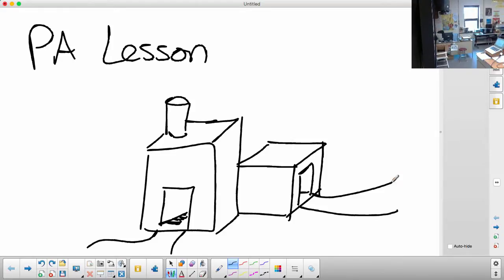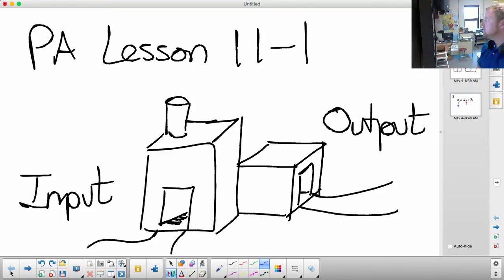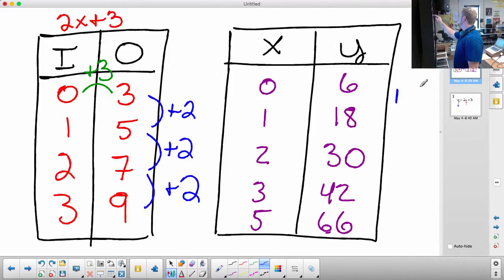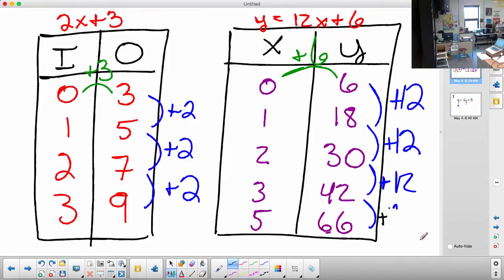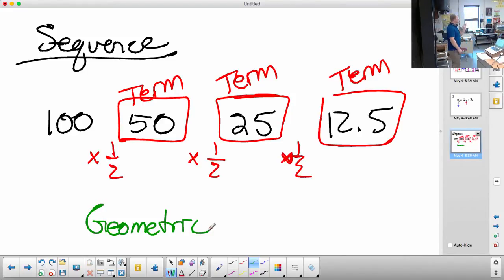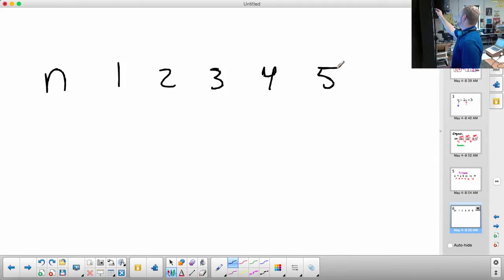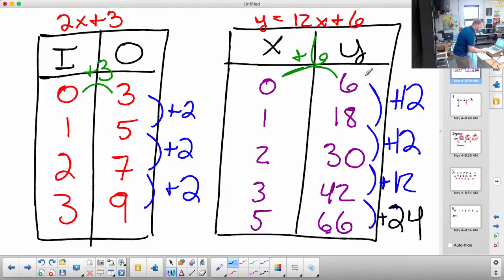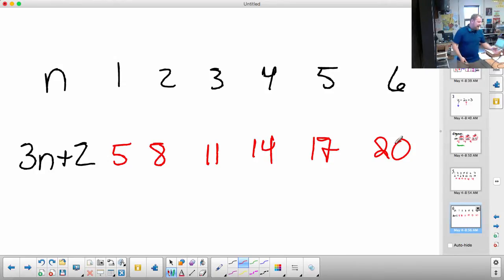PA Lesson 11-1 (Sequences and Functions)